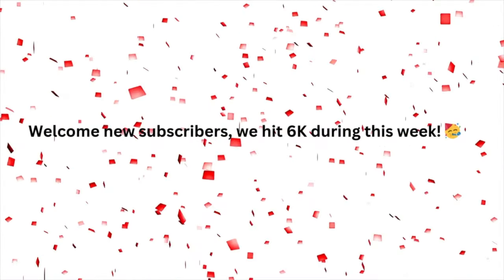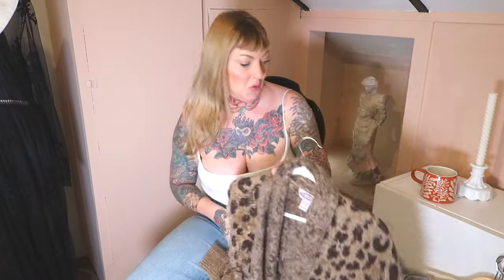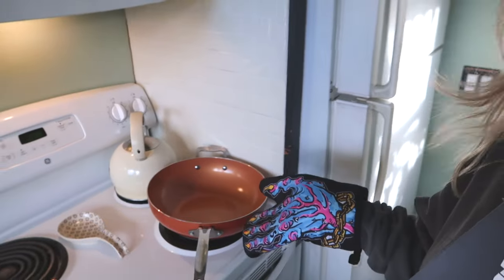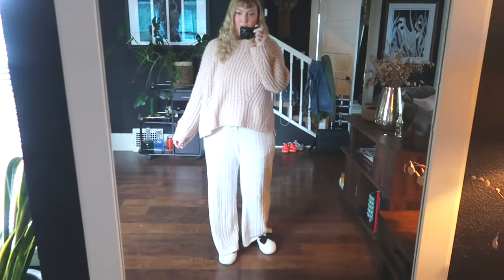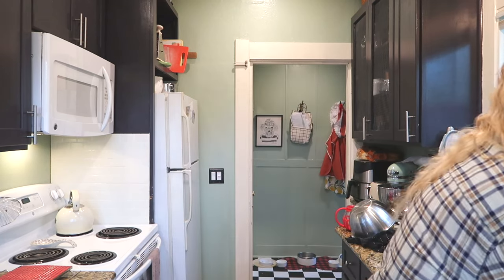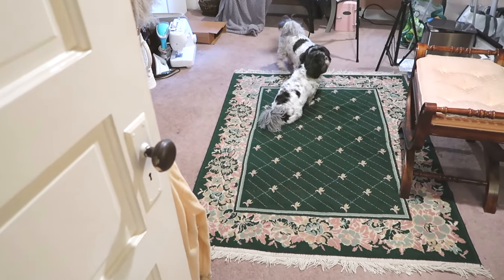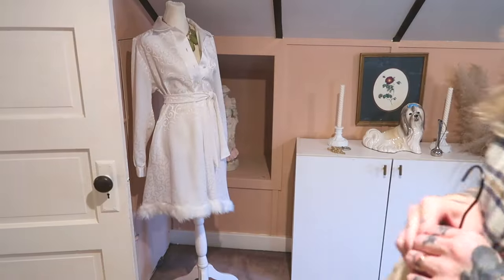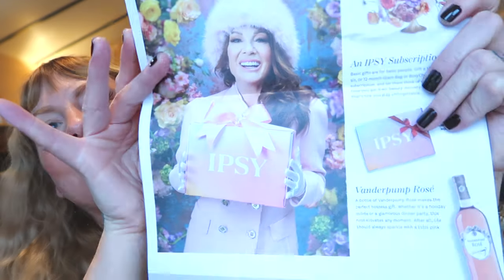Shop MY CLOSET! Plus a Beauty Room Refresh | VLOG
Hey everyone!  👋  Get ready for a double dose of fun in this video! First, I'm taking you on an exclusive tour of my thrifted cardigans where you can shop my collection of vintage and luxury.  Then we begin a subtle Holiday decor refresh in the beauty room and give it a little spruce up. 🤩

Don't miss out on this video if you're looking for some beauty room inspiration and want to learn how to snag some amazing goodies from my webshop! 💖

Mentions:
Gym wear set (grey​ & brown)